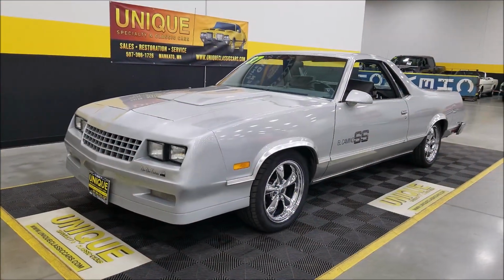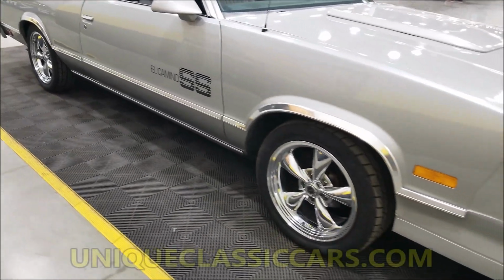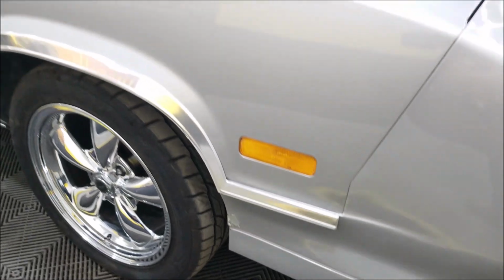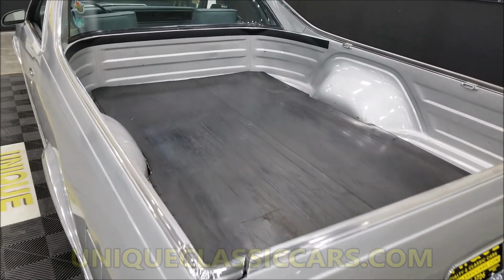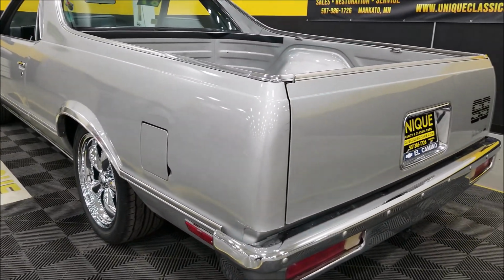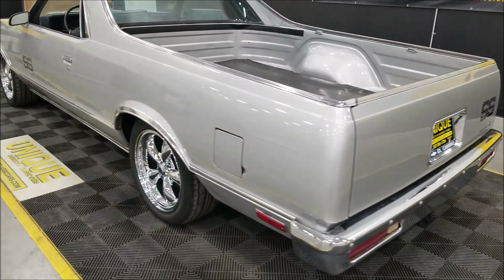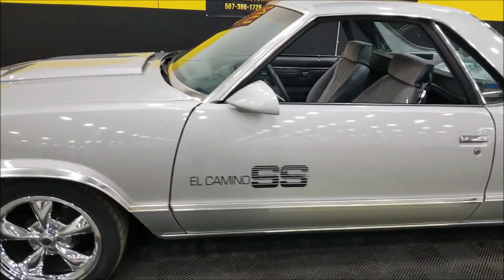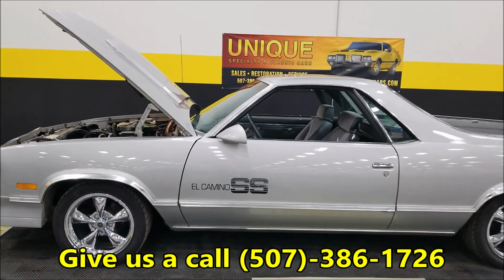1987 Chevrolet El Camino SS Choo Choo Custom | For Sale $21,900